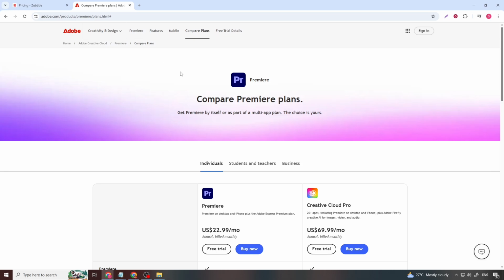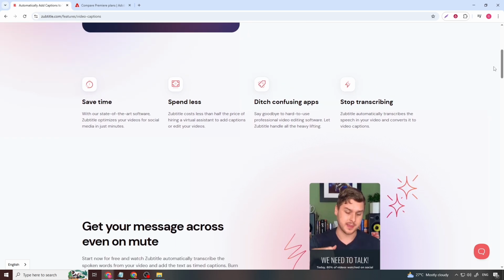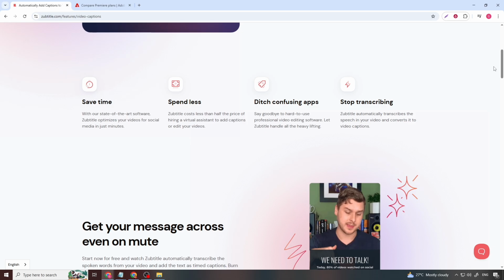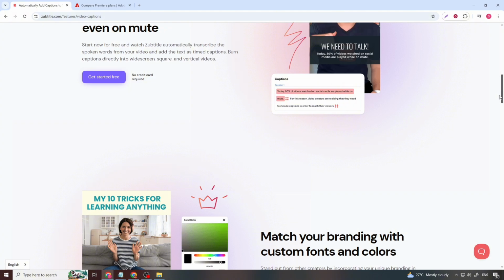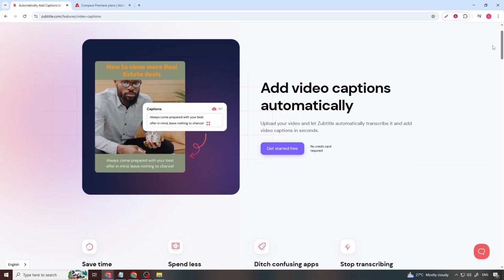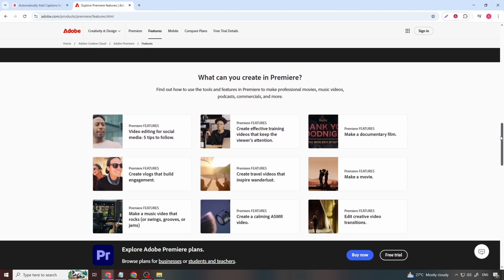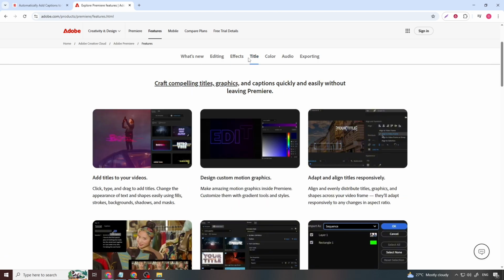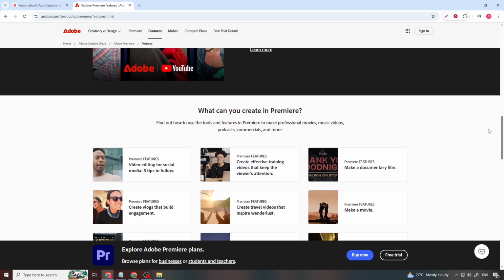Zubtitle vs Adobe Premiere Pro [2026]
In this video, we compare Zubtitle vs Adobe Premiere Pro to help creators and editors understand the difference between automated captioning tools and professional video editing software. This Adobe Premiere Pro vs Zubtitle comparison focuses on subtitle creation, video editing workflows, automation features, performance, and overall usability. We also provide a detailed Zubtitle Adobe Premiere Pro comparison covering auto-captions, text styling, export flexibility, learning curve, pricing approach, and how each tool fits social media videos, marketing content, YouTube production, and professional video post-production workflows.

Timestamps:
00:09 – Zubtitle Overview & Automated Caption and Subtitle Tools
04:36 – Adobe Premiere Pro Overview & Professional Video Editing Features